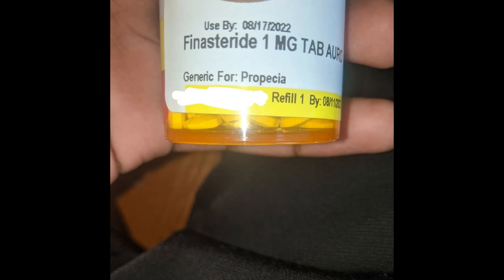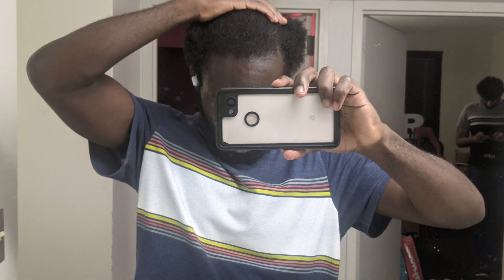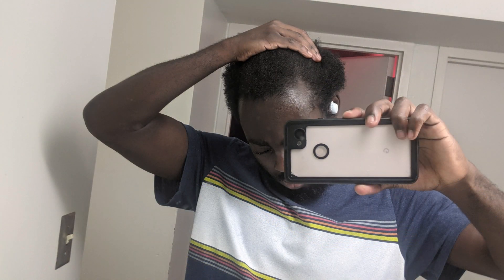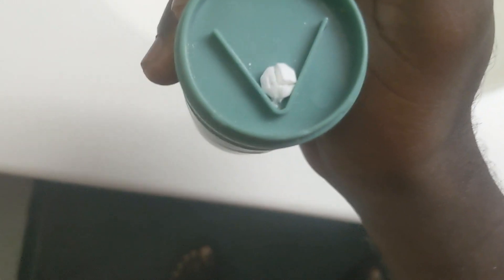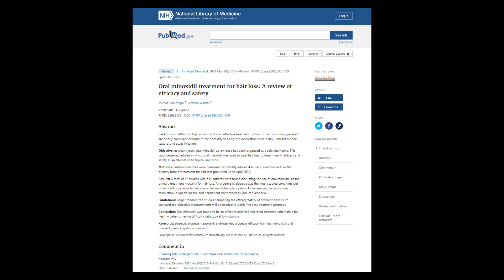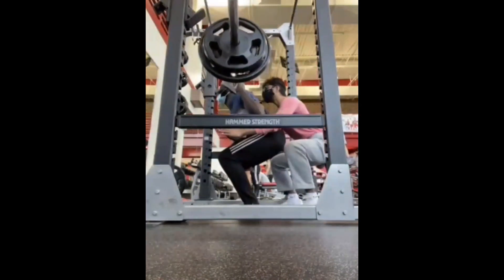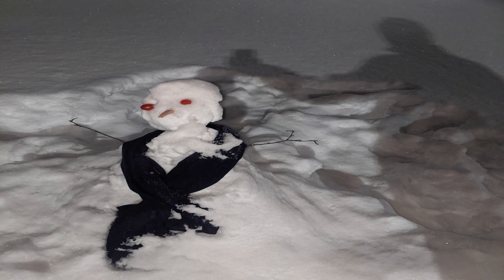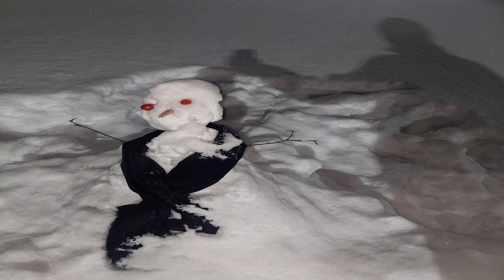Does Minoxidil Work? | Side effects + Commentary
Studies:

Oral minoxidil treatment for hair loss: A review of efficacy and safety

Rosemary oil vs minoxidil 2% for the treatment of androgenetic alopecia: a randomized comparative trial

Novel enzymatic assay predicts minoxidil response in the treatment of androgenetic alopecia

I’ve been taking 1mg oral Finasteride and applying 5% topical minoxidil to my scalp once a day for around 8 months now to combat male pattern baldness.

This video is about minoxidil symptoms.

Now, my experience with minoxidil I would say has been great overall. Two years ago I used 5% minoxidil on my beard. I started in January 2020 and ended in Spring 2021.

I did get hair growth but, minoxidil caused dark spots under my eyes or perhaps at the very least contributed to it. It also dried out my face as well. So what about my scalp?  Well, I had a lot of minoxidil dandruff in the beginning: white flakes as well as itchiness. The irritation on my scalp went away after two weeks or so. Also, I had a shedding phase for about three weeks but this is expected because it was restarting my hair growth cycle.

Now, I had a case of hypertrichosis sometime during my 3rd and 4th month of topical use of 5% Minoxidil. At this point, my hairline was coming back but I did have to remove the abundant hairs growing on my forehead. This likely happened because at the time I would apply minoxidil at night. Perhaps as I was sleeping, it would spread on my pillow and then on my face? Wearing a nightcap should solve this issue and also make sure the minoxidil is rubbed into the scalp.  The dark circles and drying of the skin: honestly, I just need a better skincare routine and I would wager my eating habits during the pandemic probably made it worse. But yeah, this is also a symptom of topical minoxidil: dark circles and dry skin.

Aside from the minor itchiness, minoxidil dandruff, and temporary hypertrichosis or excess hair growth on my face and forehead.

I did not have heart palpitations: I know some people have this as a symptom because minoxidil is a vasodilator and it CAN affect blood pressure. This is rare but people have reported this. Now, I can only talk about topical minoxidil because that’s what I’ve used. Oral minoxidil is something I don't have experience with but it too has shown to have hair growth benefits and is safe when taken at low doses but it too has heart palpitations as a possible side effect.

So, for me.. I didn't have any MAJOR side effects. A lot of these issues such as the dark circles and drying of the skin could be fixed with lifestyle adjustments.

Now, how did I solve the dandruff issue and scalp itchiness and irritation? This is where using oils actually helped: I use coconut oil about 50 mins after minoxidil topical application: this dealt with the itchiness and scalp irritation for the most part. With dandruff, I used ketoconazole shampoo twice a week: this helped a lot.
Now, I did use rosemary during my three-week shedding phase when I first started using Minoxidil and finasteride as I have read some studies about its possible growth effects for scalp hair, but again, I'm not sure if it stopped my shedding sooner but it did also relieve my scalp of itchiness as well.

So is minoxidil right for you? In order for it to work, you need an enzyme in your body that can turn minoxidil into its active ingredient that facilitates hair growth: minoxidil sulfate, by the sulfotransferase enzyme SULT1A1: the more sulfotransferase you have, the better minoxidil growth effects you get.